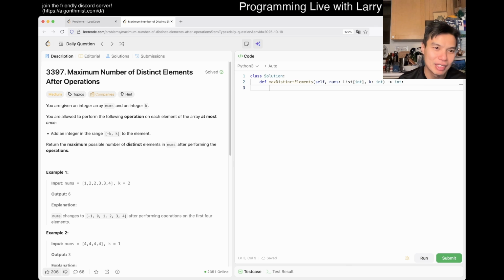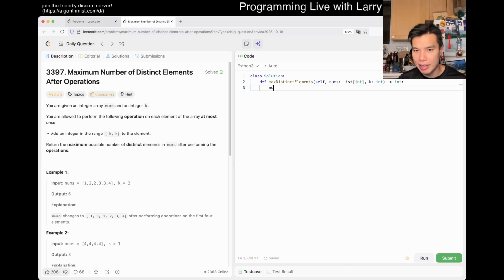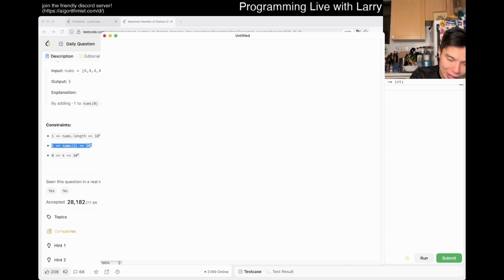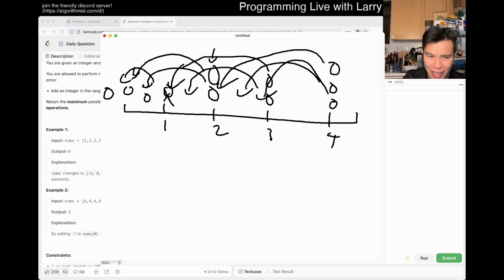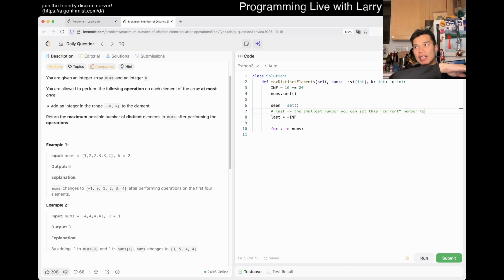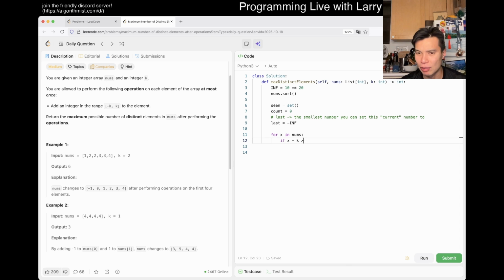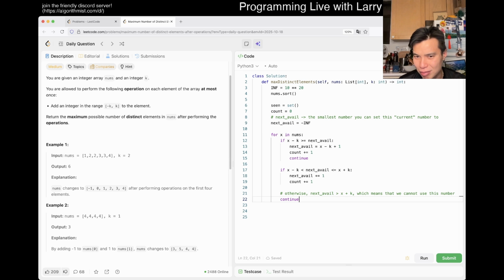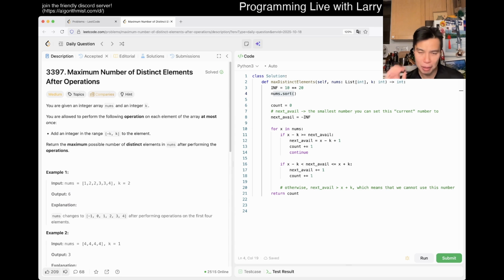Daily Leetcode #2027: Oct 18, 2025 - 3397. Maximum Number of Distinct Elements After Operations